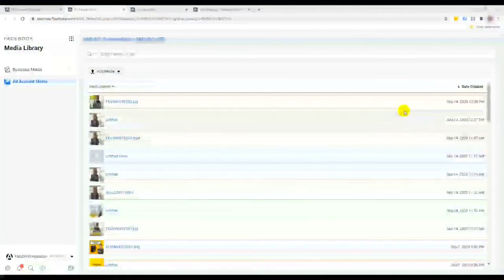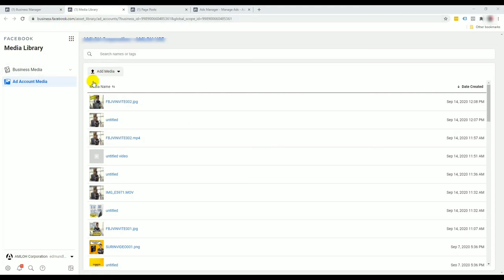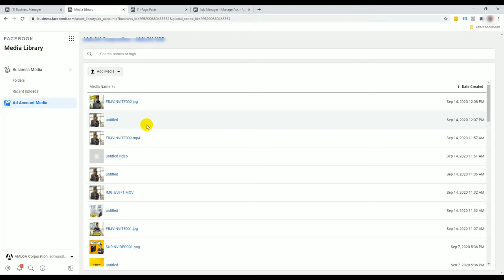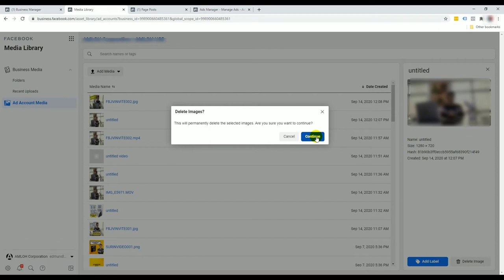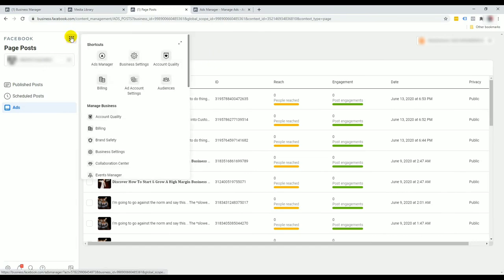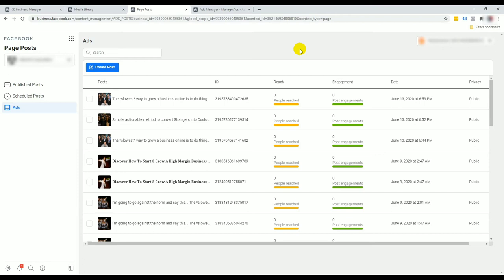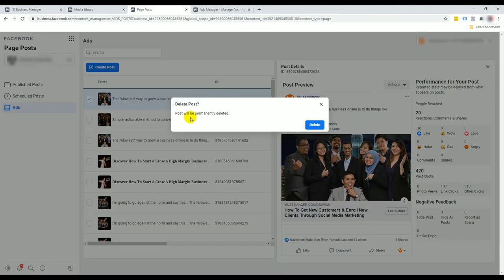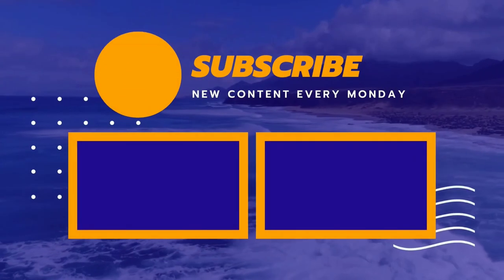How To Delete Unused Page Posts | Facebook ad management 2021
✅Hello Everyone, 😉👌

Campaign budget optimization (CBO) automatically manages your campaign budget across ad sets to get you the overall best results. With CBO, you set one central campaign budget. This budget continuously distributes in real-time to ad sets with the best opportunities, throughout the course of your campaign

In this video, we discuss Facebook add marketing. This is a full course. We upload FB ad videos day by day. So we invite you to join us every day until the end of this course.

While the FB Ad Secrets was made for beginners just starting in Facebook advertising, these videos answer the coming challenges you will face as you scale to spending hundreds or thousands of dollars per day while remaining profitable.

- For beginners, you will usually start with a low budget to run your Facebook ads. But eventually, when the time comes for you to scale your offer with a bigger budget, you will come across problems such as your ad account being disabled, profit margin becomes thinner, and things like when and how to split test your ads.

- With this upgrade, it will help you prepare to scale your business to possibly 6-7 figures a year! You need to think long term and if you want your business to have massive returns, you must be willing to invest and work towards it as well.

And the good news is, I’ve also included the workbook and frameworks I usually use in both my live workshops and online courses, for students to use while building their Facebook ad campaigns and scaling further.

Within this package you will find the following modules:
Module 1 - 14-Part Video Course

11 - What To Do If FB Ad Account Disabled
12 - What To Do With Hater Comments
13 - How To View Breakdown
14 - FB Ad Hacks